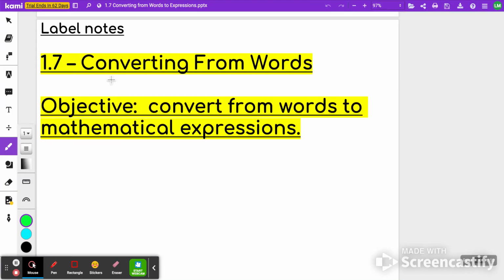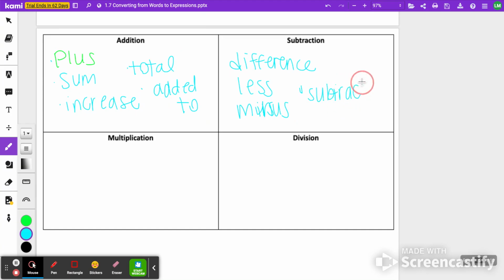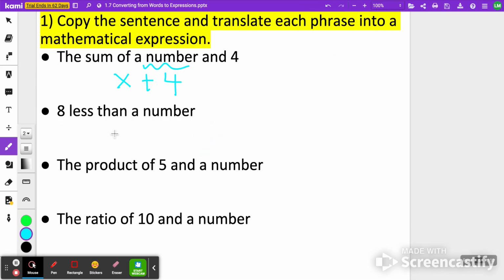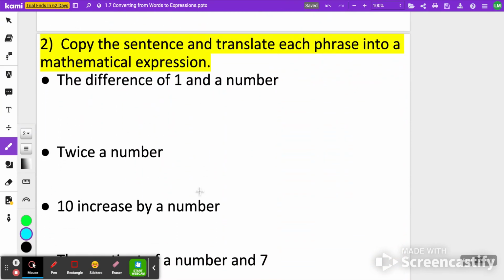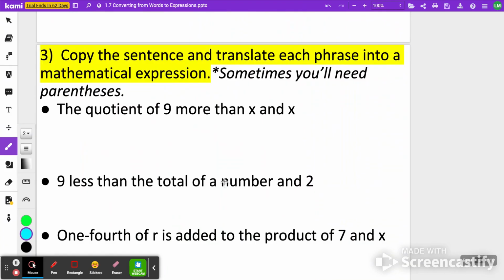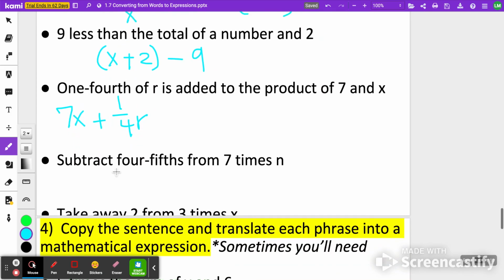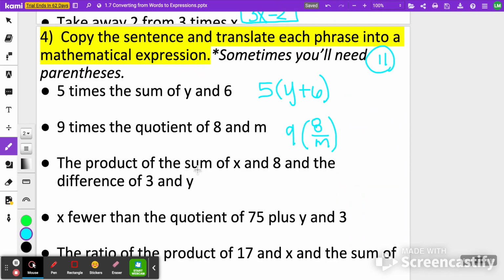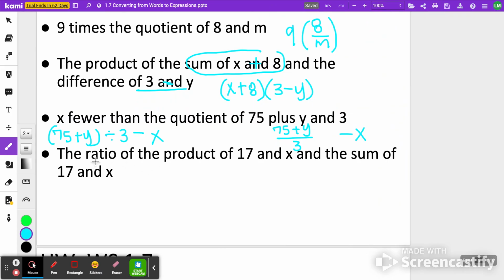1.7 Converting from Words to Expressions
Learn how to write expressions from reading mathematical phrases.